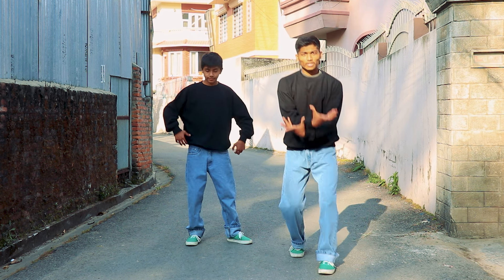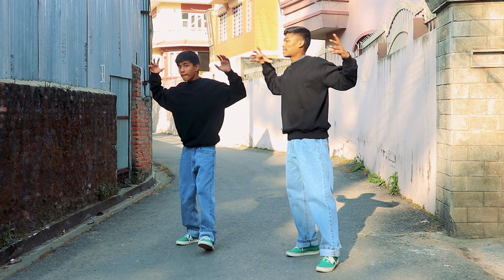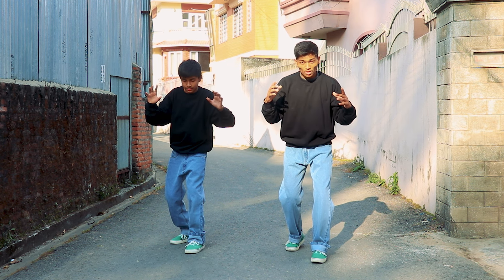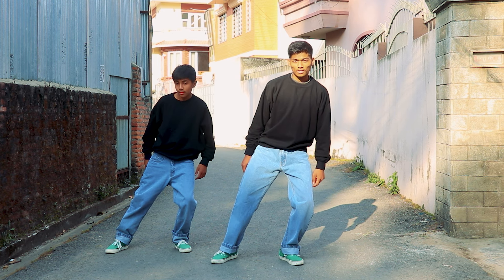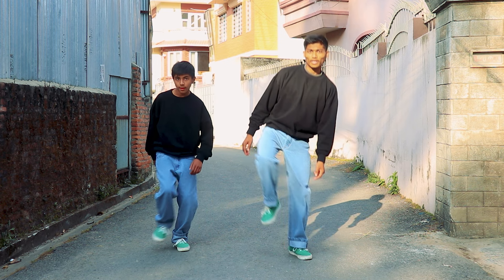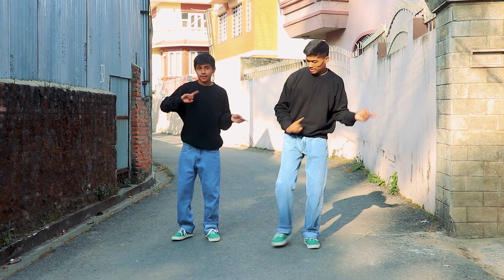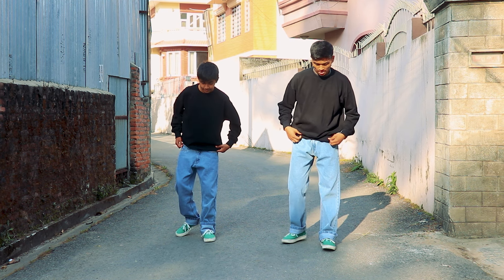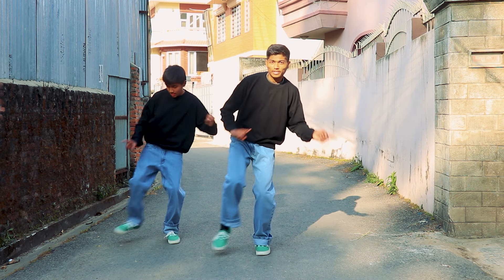Sher Khul Gaye Dance Tutorial | Fighter | Hrithik Roshan | Deepika Padukone | Step by Step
Hello Guys!!
Sher Khul Gaye | Hrithik Roshan Footwork Dance Tutorial | Step by Step | Fighter | Deepika Padukone | ASquare Crew

Dancer: Abhay Chaudhary and Aayush Chaudhary

FOLLOW US ON:
ASquare Crew ( Abhay & Aayush )
♫SONG CREDITS♫
Song: Sher Khul Gaye
Singers: Vishal & Sheykhar, Benny Dayal, Shilpa Rao
Composer: Vishal & Sheykhar